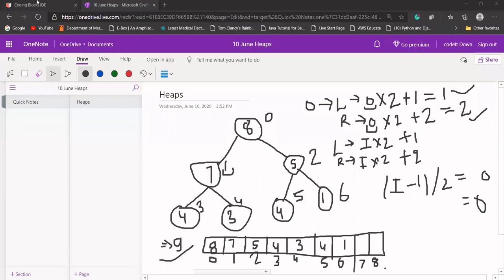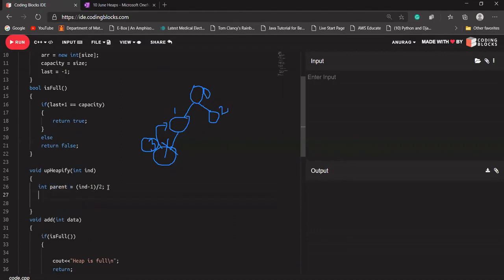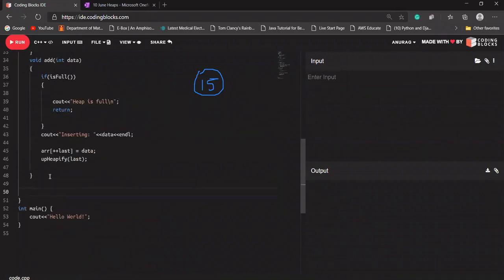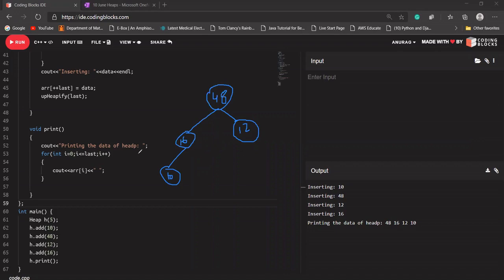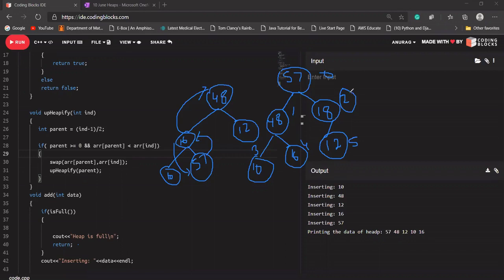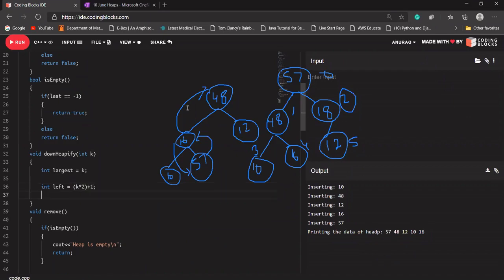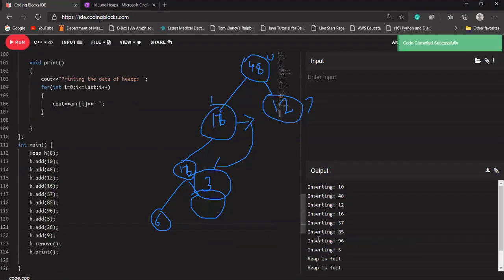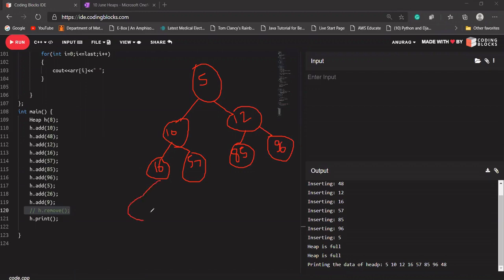Heaps Part 2 | Implementation using Array | Max Heap | Insertion | Deletion | codeItDown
In this video, we have discussed the implementation of the heap data structure using an array,  We have discussed the basic operations like insertion and deletion.